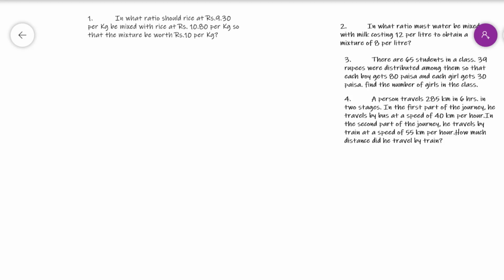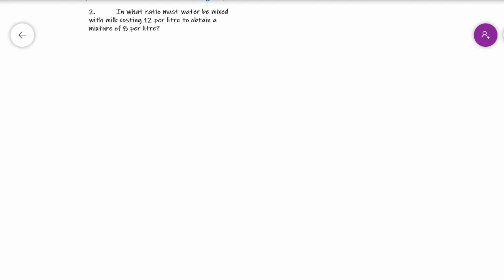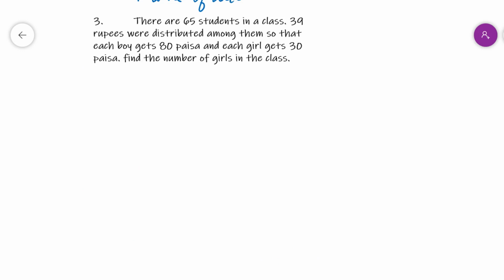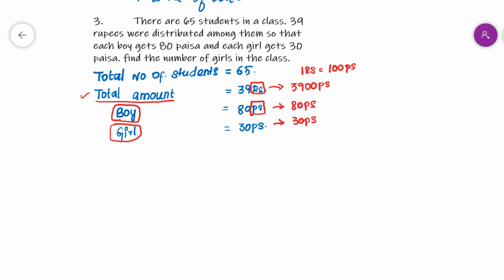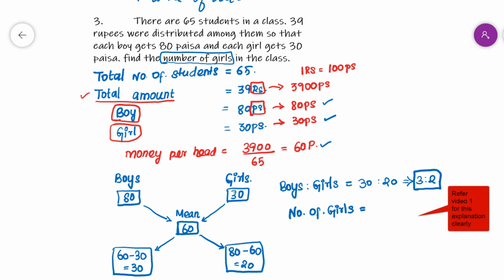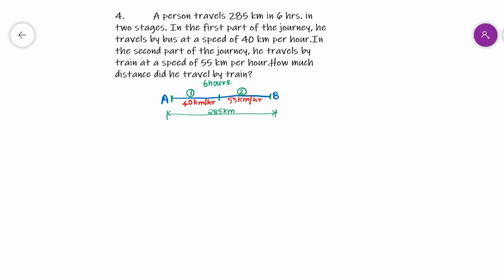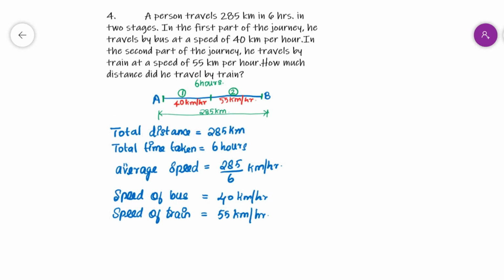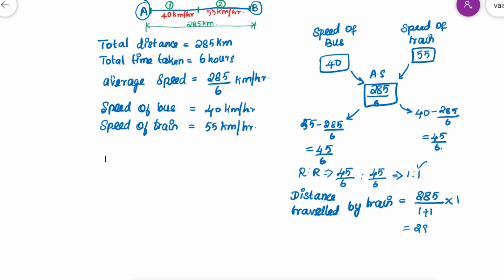Alligation and mixtures easy problems solved in English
Alligation is an old and practical method of solving arithmetic problems related to mixtures of ingredients. Alligation means linking. Linking one or more ingredients. This topic is more important in all competitive exams, as you have supposed at least 2 to 3 exams from this topic. This method serves as a shortcut for ratio and proportion, speed and distance, some SI and CI problems can also be solved using this method. Let's get into the basics and learn.
Problems solved:
1. In what ratio should rice at Rs.9.30 per Kg be mixed with rice at Rs. 10.80 per Kg so that the mixture be worth Rs.10 per Kg?
2. In what ratio must water be mixed with milk costing 12 per litre to obtain a mixture of 8 per litre?
3. There are 65 students in a class. 39 rupees were distributed among them so that each boy gets 80 paisa and each girl gets 30 paisa. find the number of girls in the class.
4. A person travels 285 km in 6 hrs. in two stages. In the first part of the journey, he travels by bus at a speed of 40 km per hour.In the second part of the journey, he travels by train at a speed of 55 km per hour.How much distance did he travel by train?